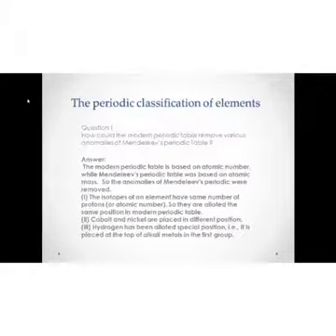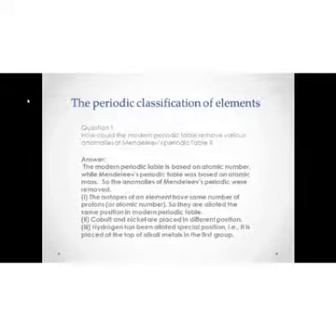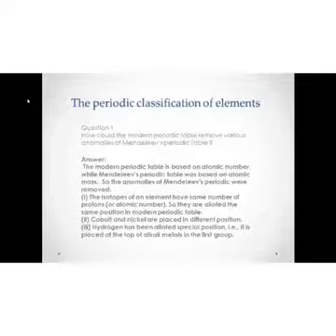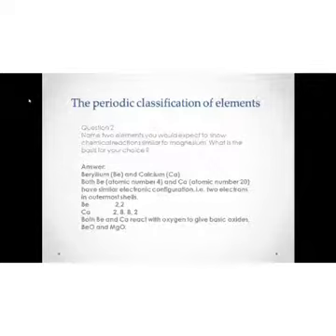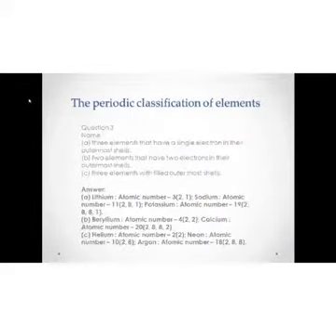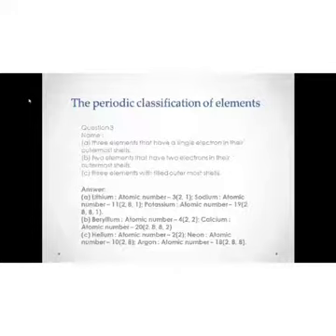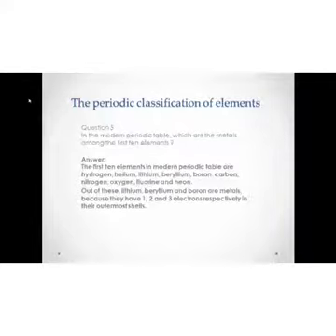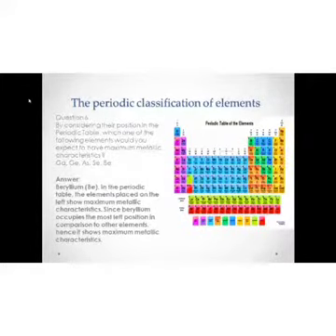Class 10 chemistry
Periodic classification of elements questions